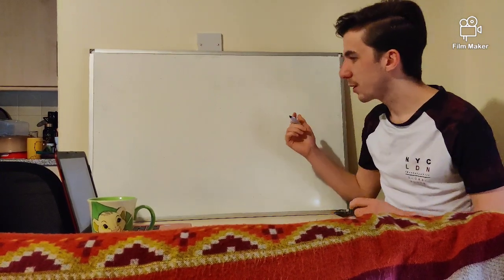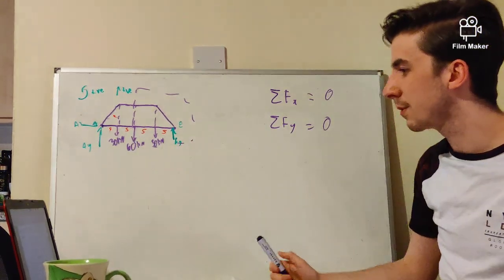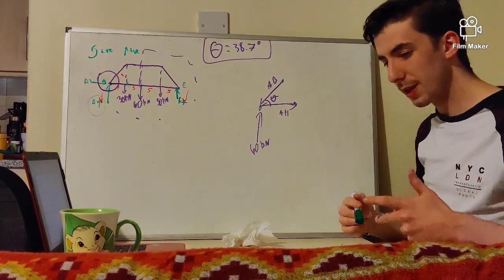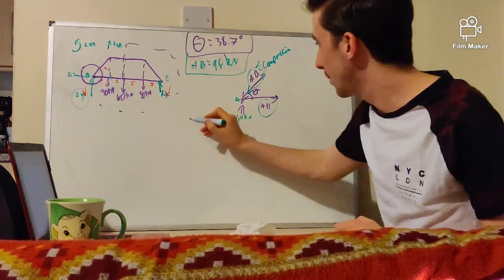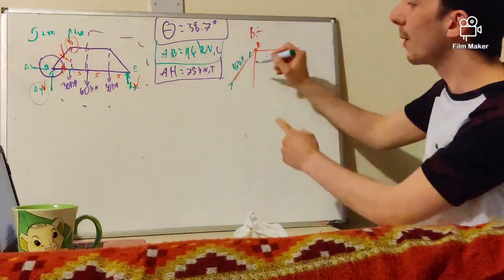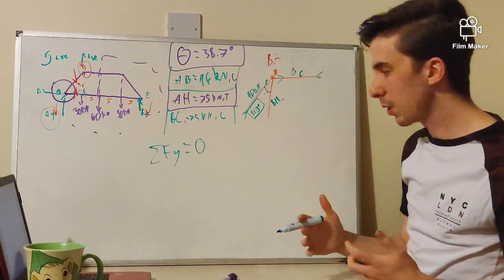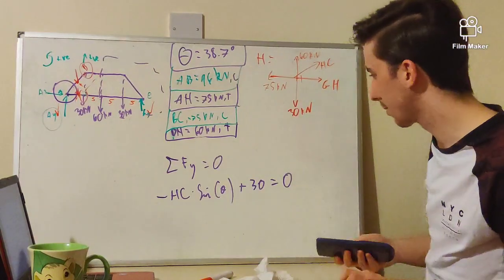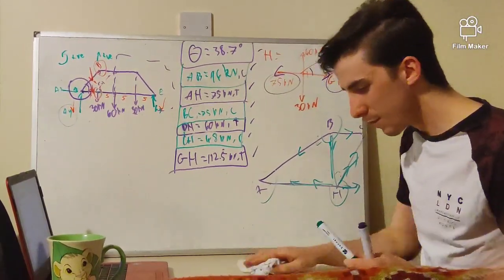ER1010 Truss Part 3 | Force Resolutions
An example of the Method of Joints being used to resolve forces in a Truss system.